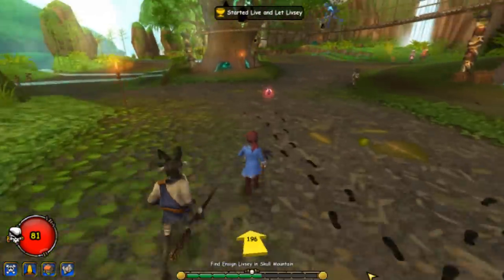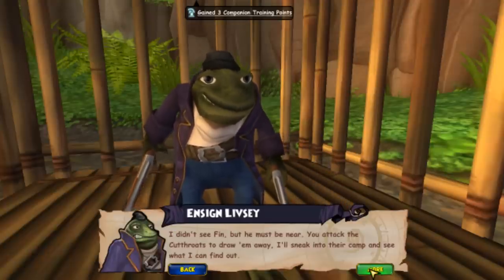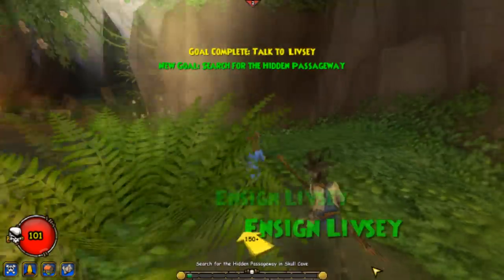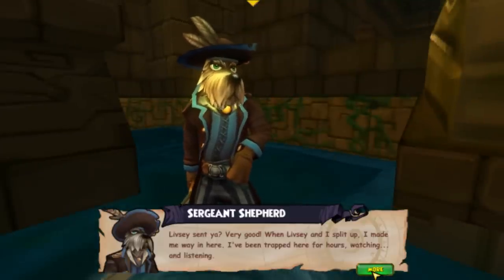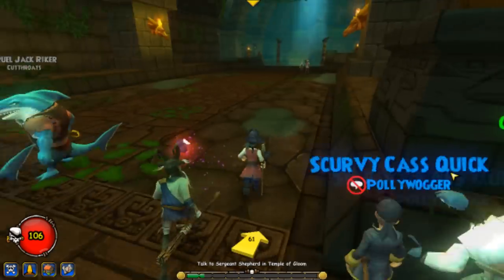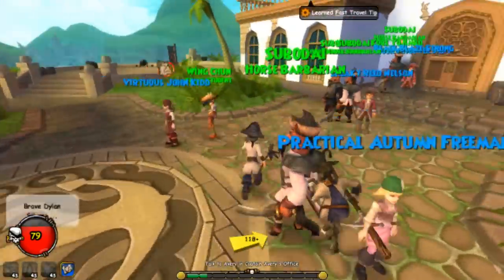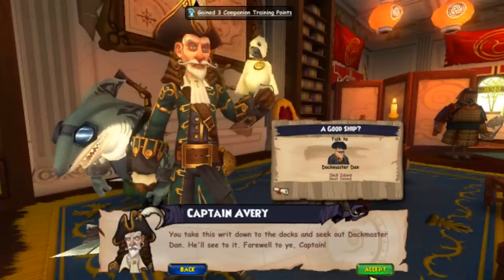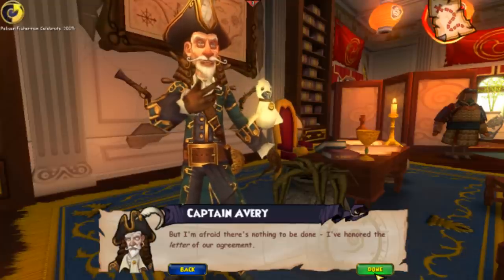Pirate 101: How to Get the Jade Amulet pt.2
Hey guys this is the last half on advice and tips on how you get the Jade Amulet in Pirate 101.  If you haven't seen the first half, you better see that first.